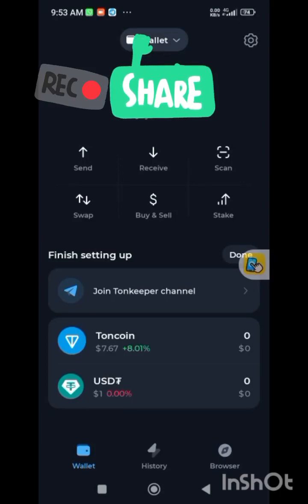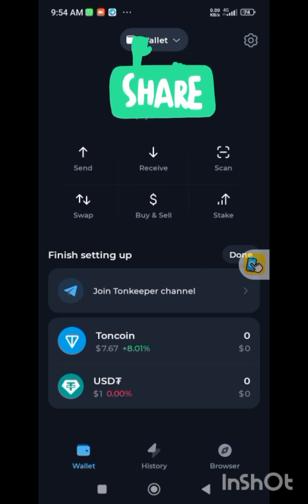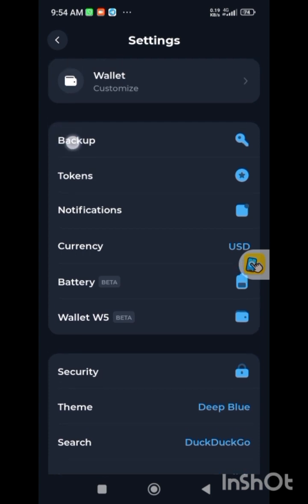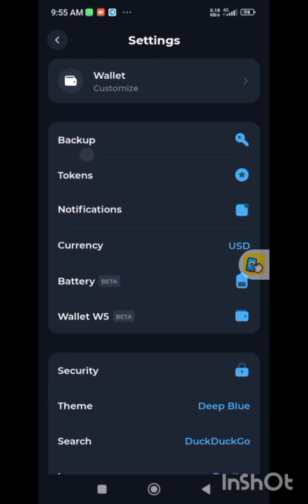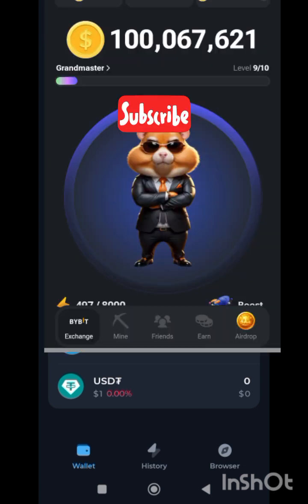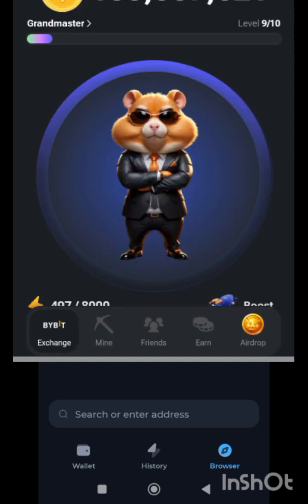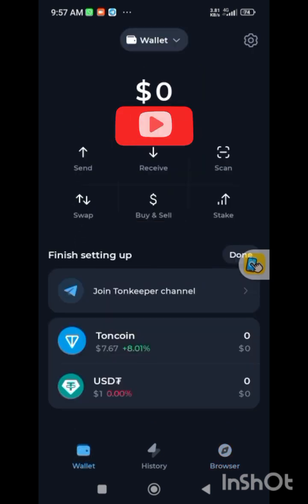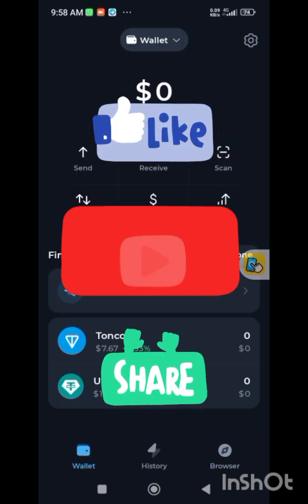How to connect ton wallet in hamster Kombat step by step guide for beginners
how to connect hamster to TON WALLET step by step guide for beginners

You need to connect Hamster Kombat to ton wallet, don't make mistake 😱

How to transfer hamster Kombat to ton wallet

How to connect ton wallet in hamster Kombat

Hamster Kombat ton wallet coming soon problem